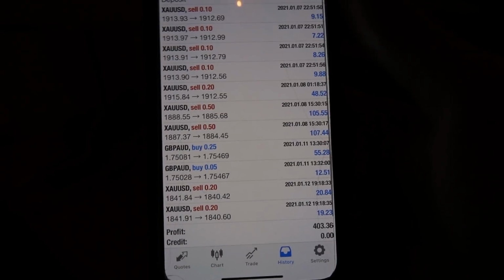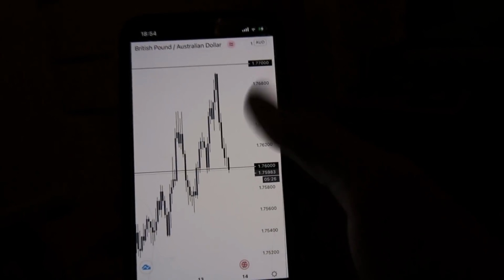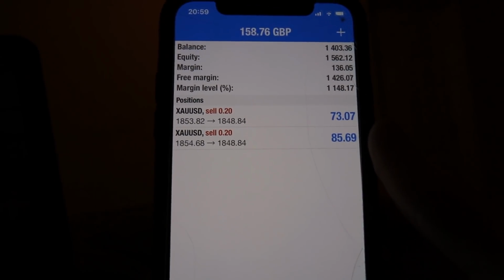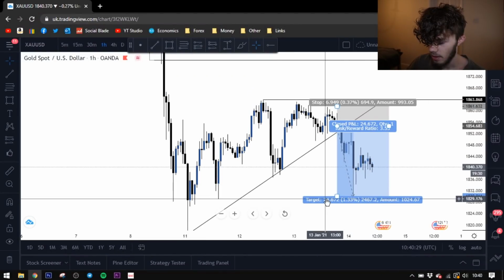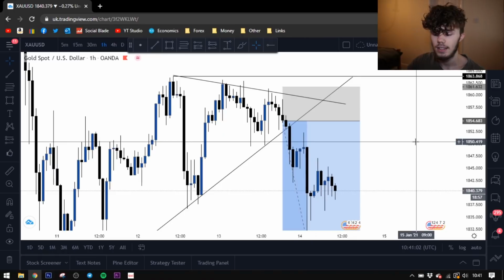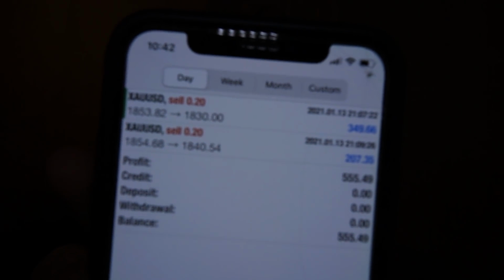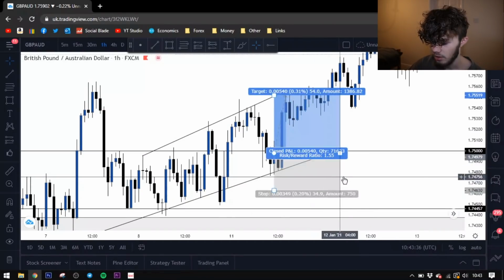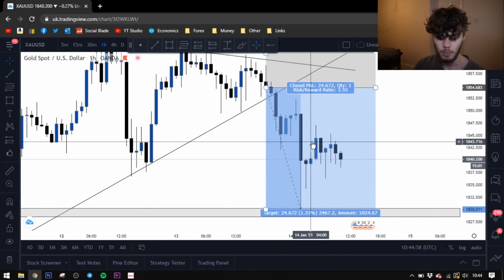Turning £1,000-£10,000 FOREX CHALLENGE Ep.2 *LIVE GOLD TRADING*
In this video I turn £1,000 to £10,000 live trading gold and GBPAUD.

Follow my trades below!